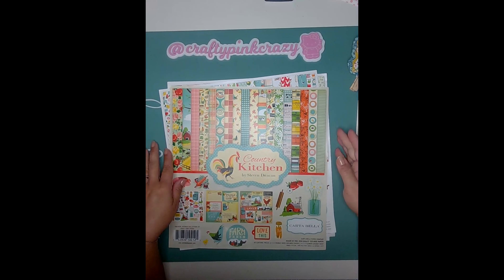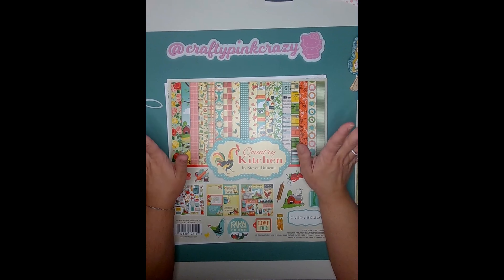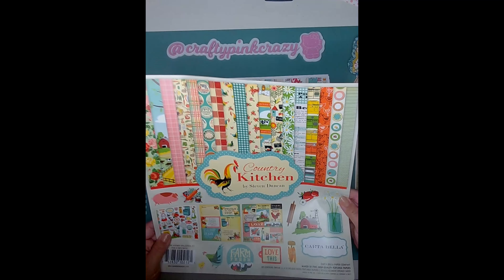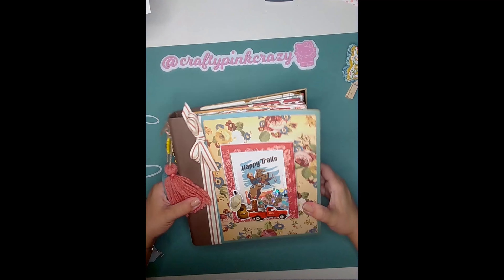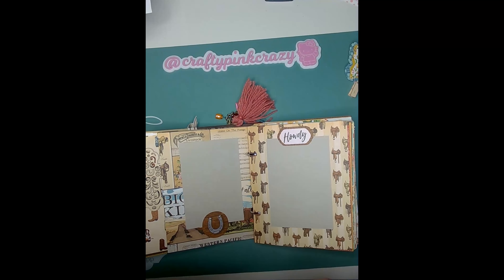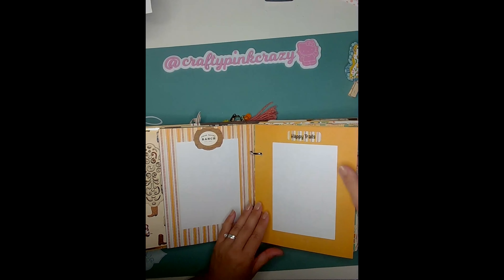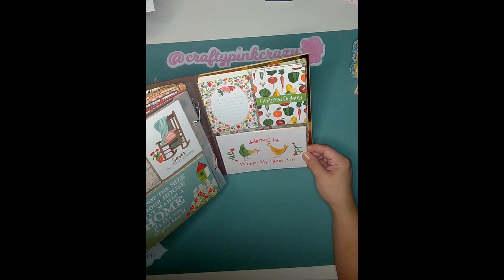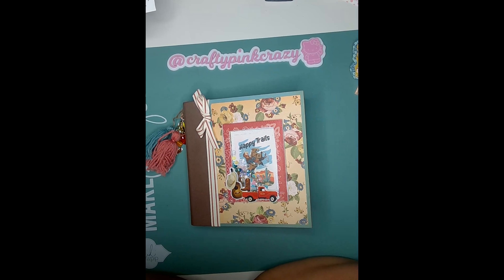Project Share! Country Themed Mini Album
Thank you for stopping by my channel. I hope you liked this Country Mini Album. Let me know what is your favorite theme. Must be 18 years old to enter.

Materials used
Carta Bella  Cowboys
Carta Bella  Roll With It
Carta Bella  Farm to Table
Carta Bella  Country